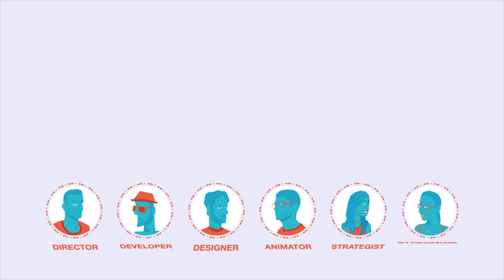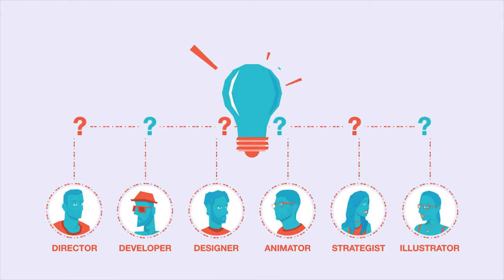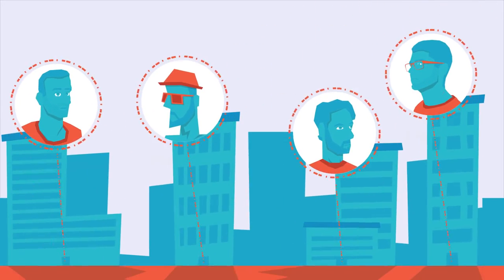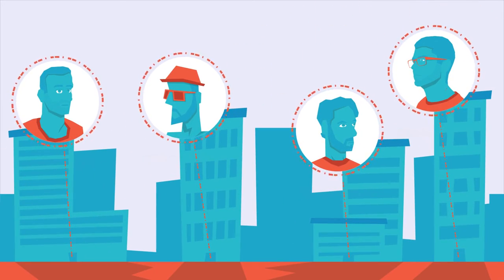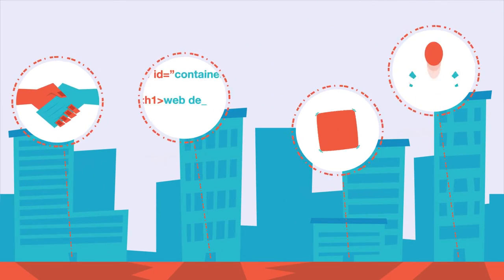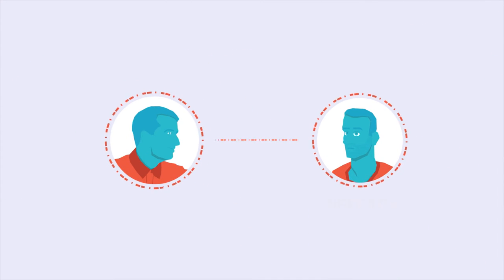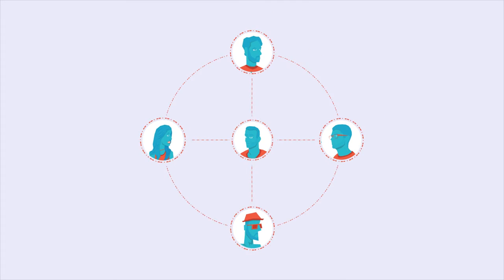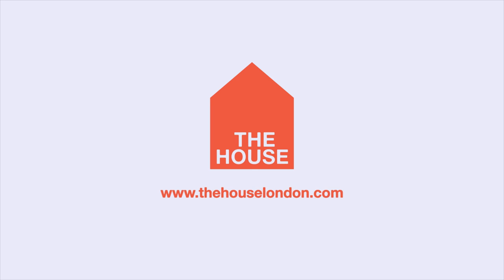A short animation all about The House - Dream, Create and Amaze!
Hello and thanks for checking out our animation.  This short video will explain all you need to know about The House and how we work.

We are The House and we are storytellers.

We are led by Michael Murdoch and are passionate about helping businesses grow; we tell their stories through branding, moving-image and digital technology.

We dream, create and amaze. for more information.

Our dynamic team of experts love problem solving. We embed ourselves within organisations becoming partners with our clients understanding their needs inside and out.

By asking all the right questions; carefully listening to the answers, we identify the root of any business challenge to creatively solve.
With this knowledge we fearlessly explore and experiment; from concept to completion delivering head-turning design and forward thinking brand strategy.

We're entrepreneurial, collaborative and always consider how our work can strengthen brands and their bottom line, making our clients return to us again and again. We love what we do and want you to be involved.

So, if you're looking to collaborate with a truly creative agency, get in touch and tell us your story.

Dream, create and amaze.